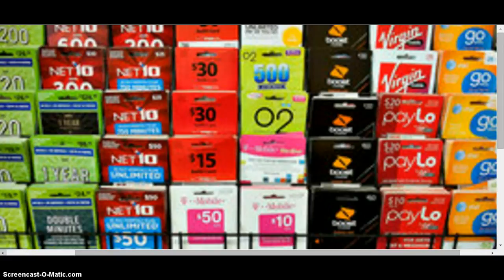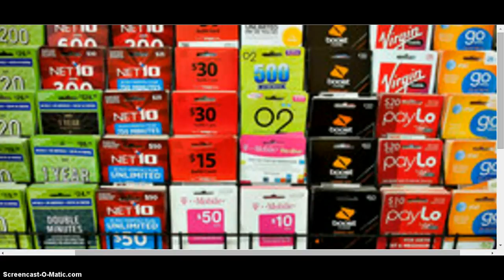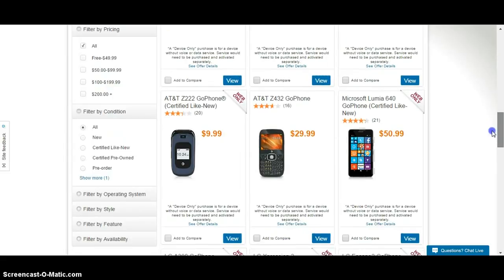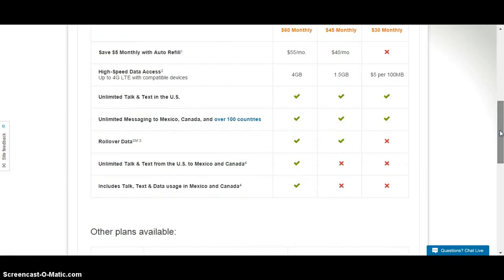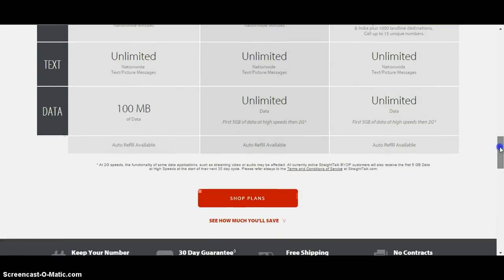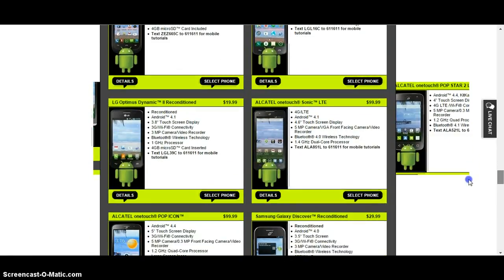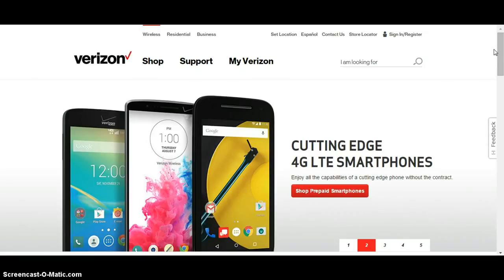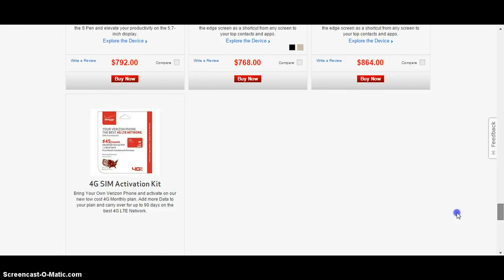THE BEST PREPAID SMARTPHONE CARRIERS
THE BEST PREPAID SMARTPHONE CARRIERS. This is the definitive guide to the best prepaid smartphone plans.

This will help you decide which phone is the best choice from a frugal standpoint.

THE BEST PREPAID SMARTPHONE PLANS